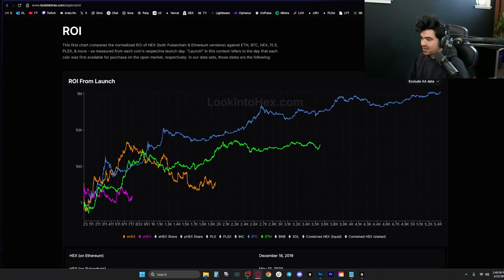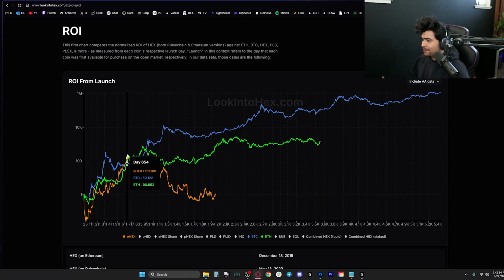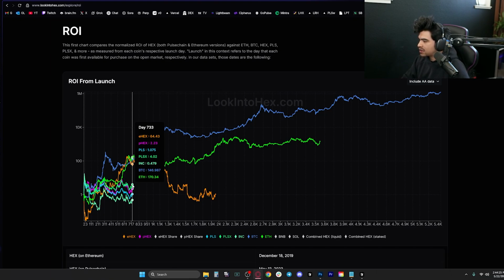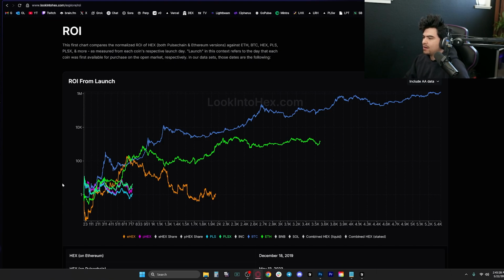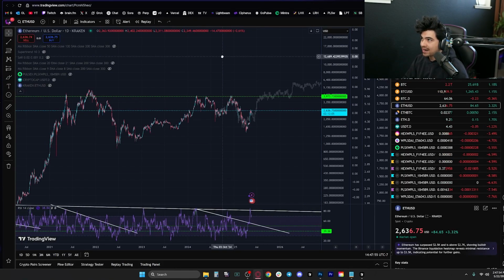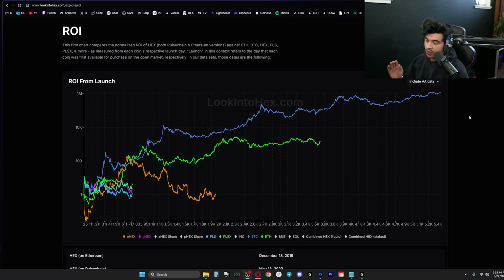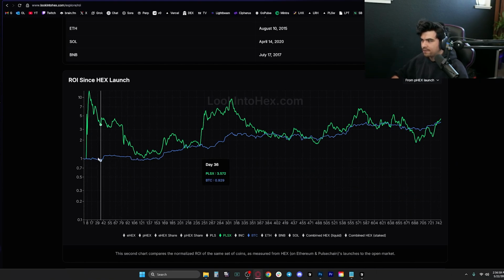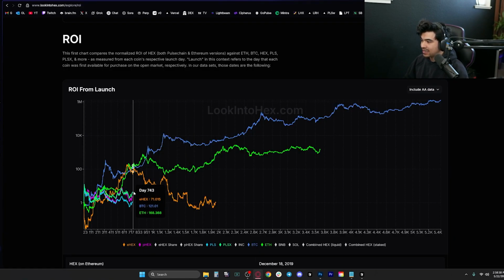PLS, PLSX, HEX: ROI From Launch